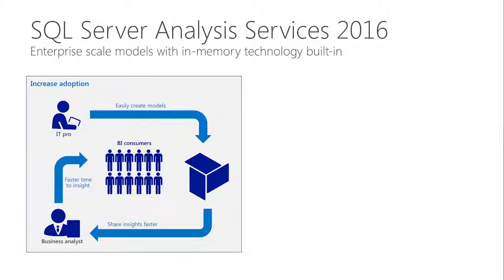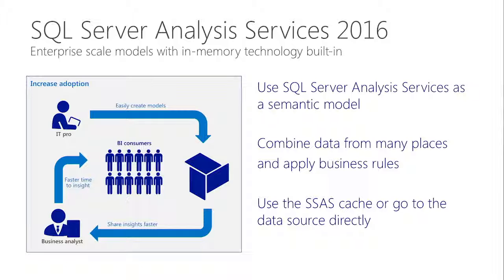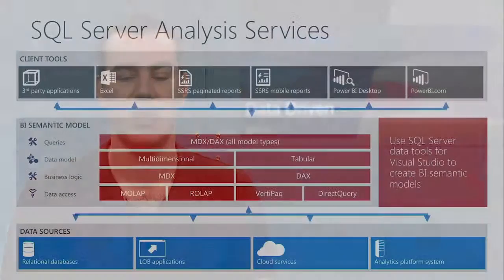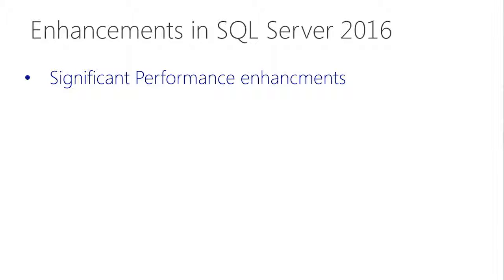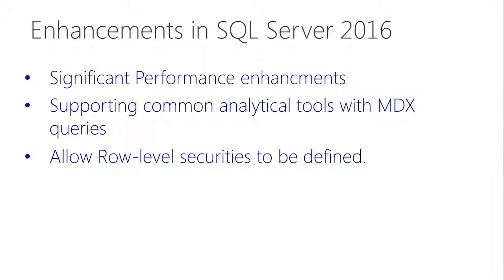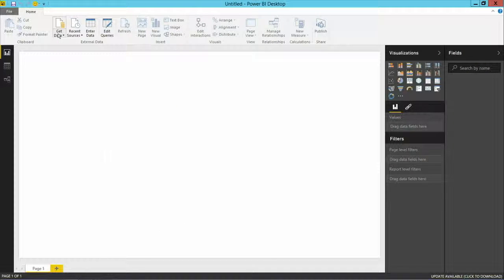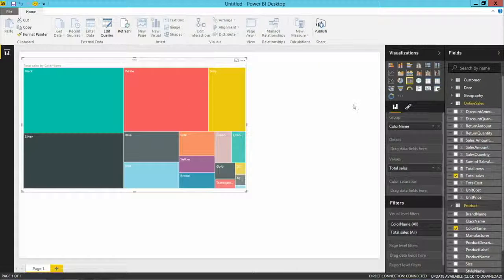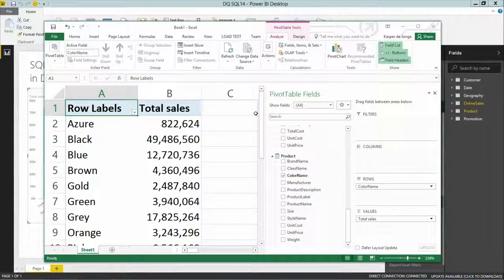Data Driven SQL Server 2016 Analysis Services DirectQuery for Tabular models